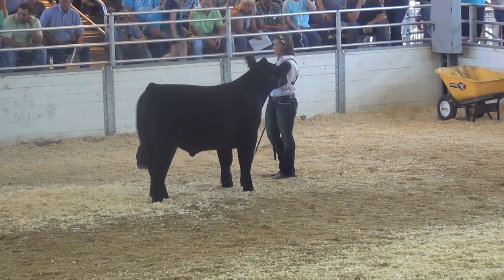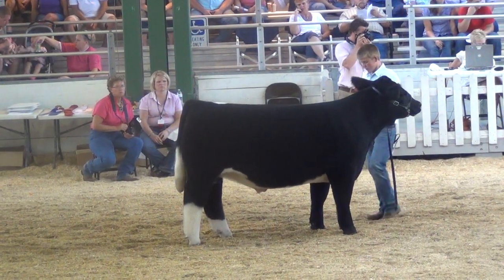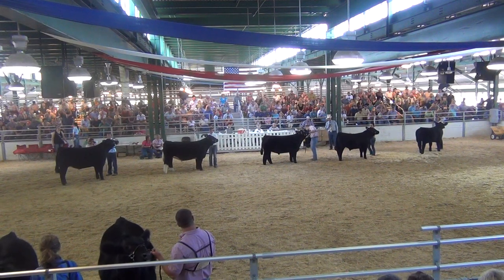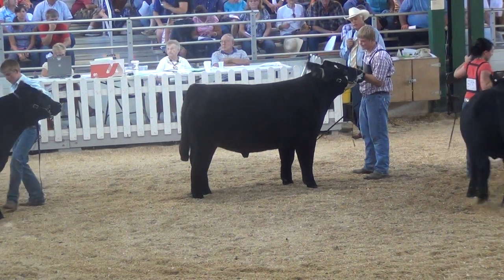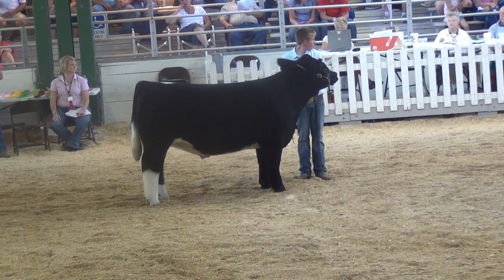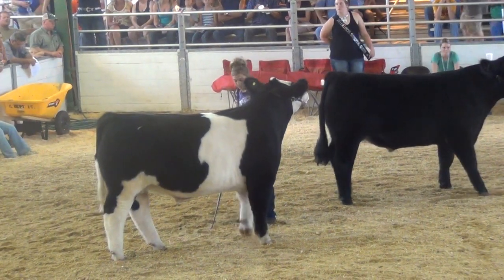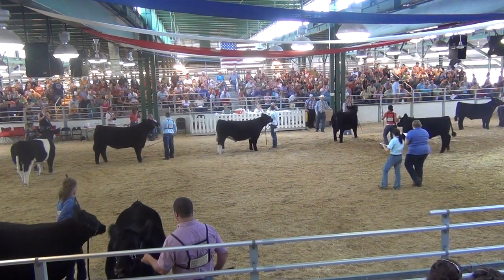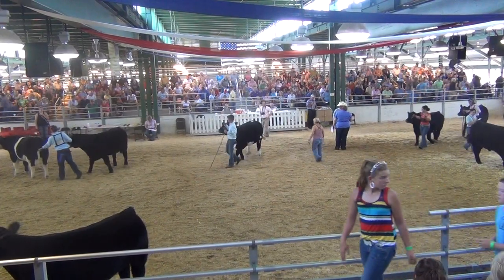Illinois State Fair - Champion AOB Steer Drive on MLCTV Sponsored by Campbell Cattle Co